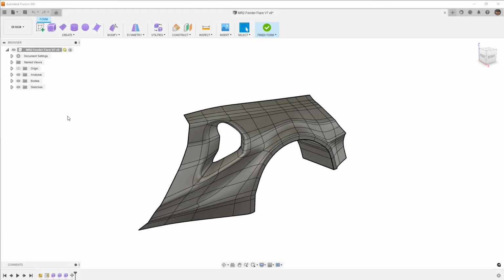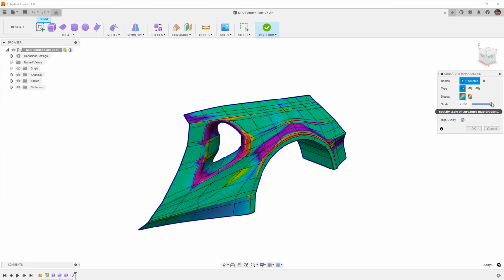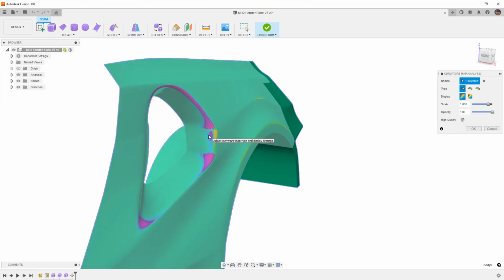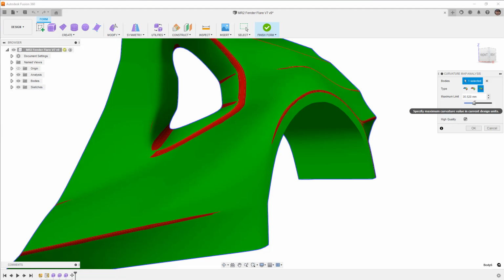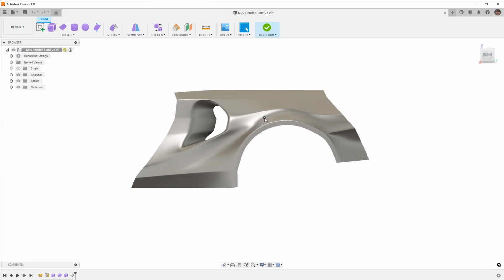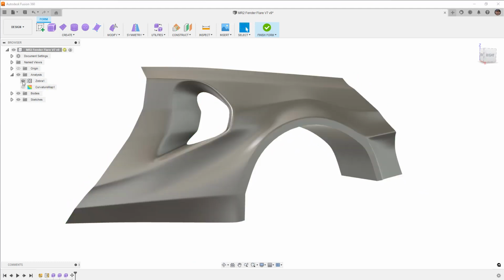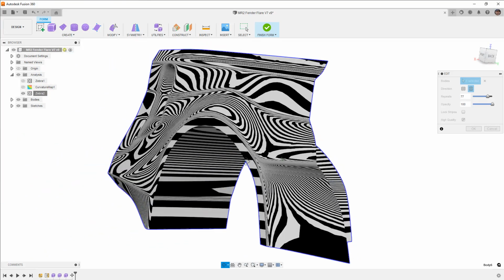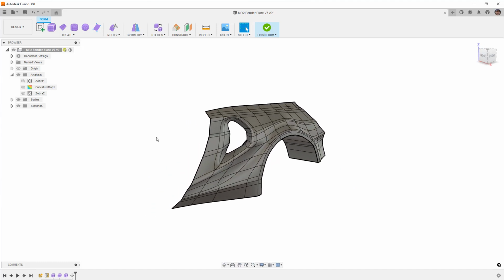Fusion 360 Forms Mastery Part 35 - How do I use Curvature Analysis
In this video we are going to take a look at the MR2 Fender flare found

We are going to look at the analysis tools and how I would use them on a design like this to help me make final adjustments.  If you want to follow along be sure to download the dataset or have one of your own ready.